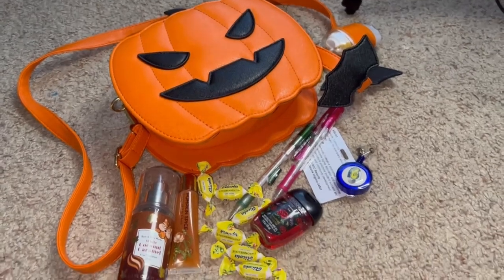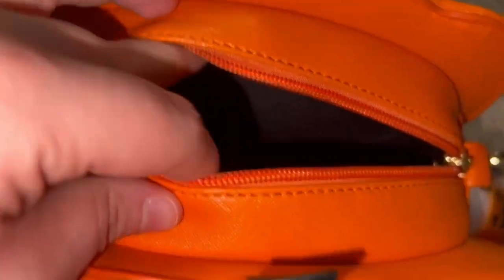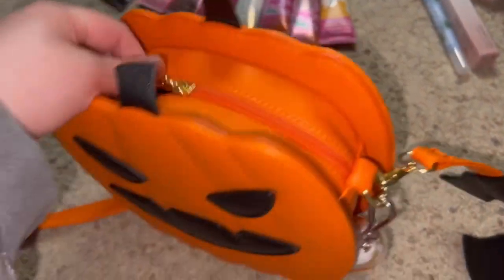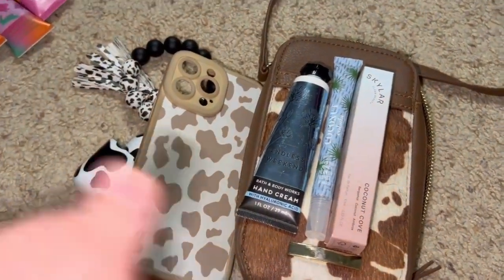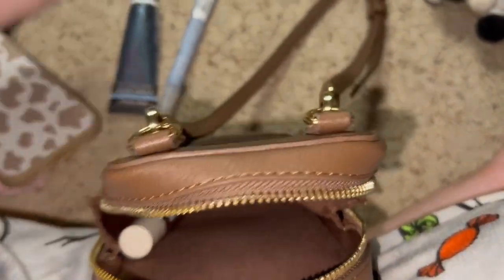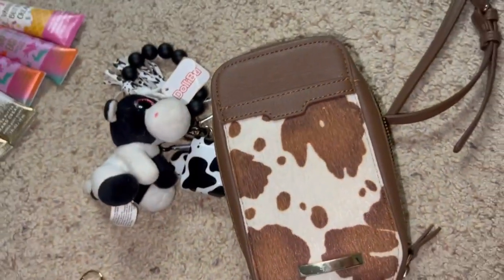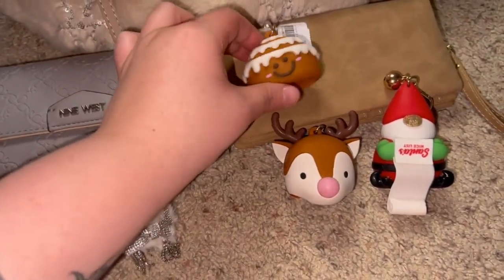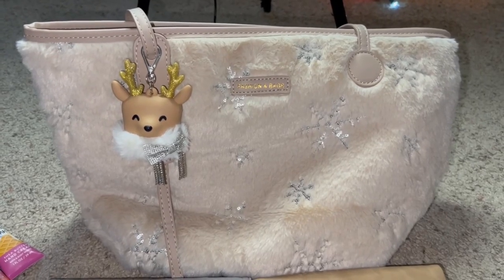Stuff My Purses With Me WITH BATH & BODY WORKS! My Halloween, Christmas, and Everyday Purse!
Amazon Storefront

In todays video not only am I stuffing my purses with bath and body works products but I need your help doing it! I have ideas on how to complete my Christmas purse but I do need help on deciding on a wallet. Also, should I buy a new phone case that is actually Christmas related or should I use my icy blue phone case? My christmas snowflake purse is from shein!

My pumpkin purse is from shein but its really tiny so I can only put so many things in it. So I can't really do much with it but I do carry my essentials!

My everyday cowprint purse is one of my favorites but I got it as a gift so I can't tell you where its from.

Snowflake Purse: cant find it :(